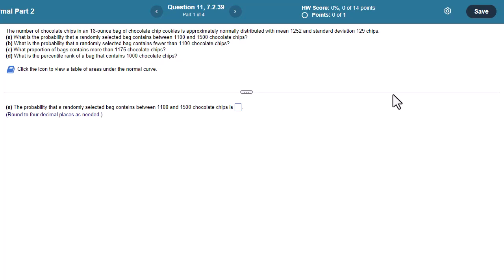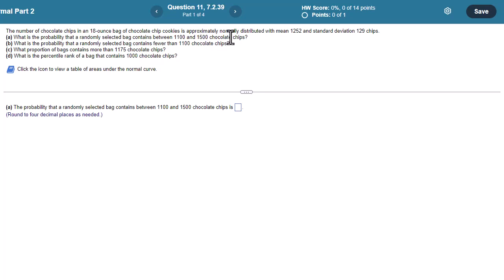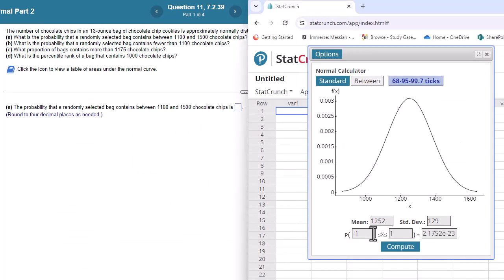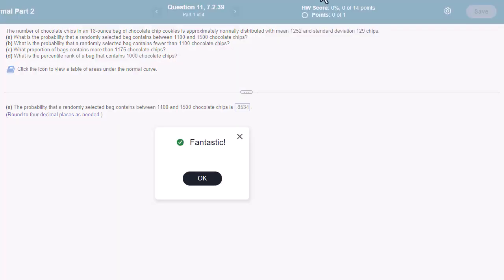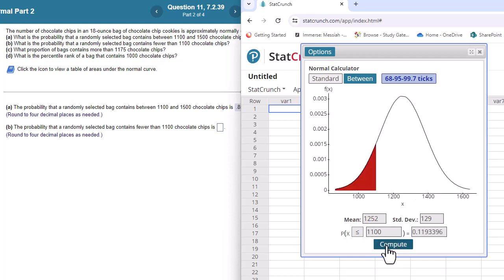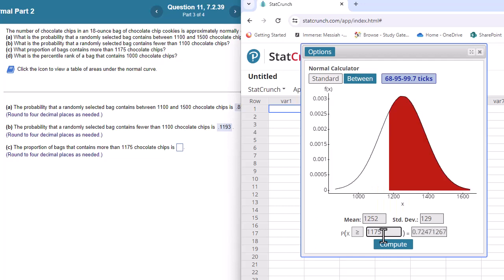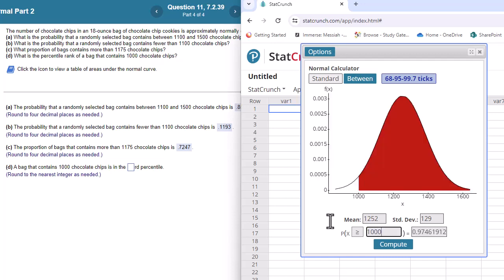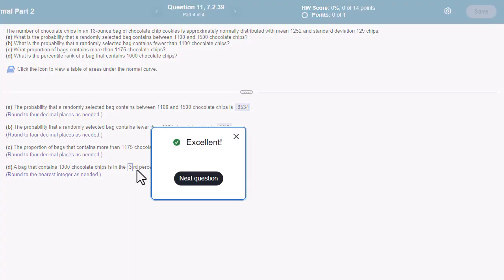HWH7_2_39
The number of chocolate chips in an​ 18-ounce bag of chocolate chip cookies is approximately normally distributed with mean 1252 and standard deviation 129 chips.